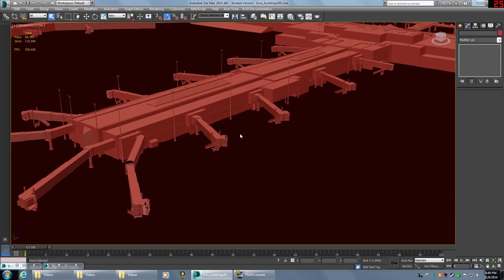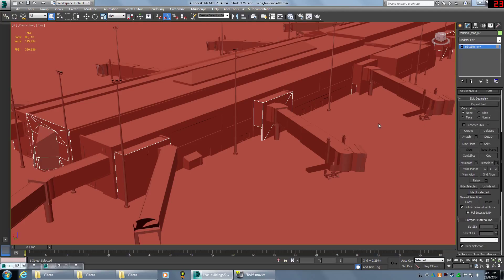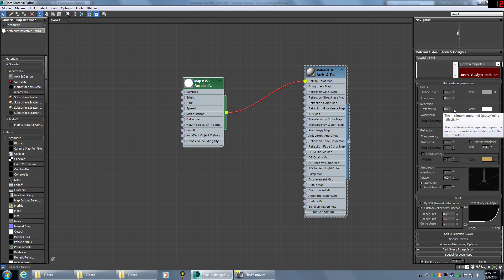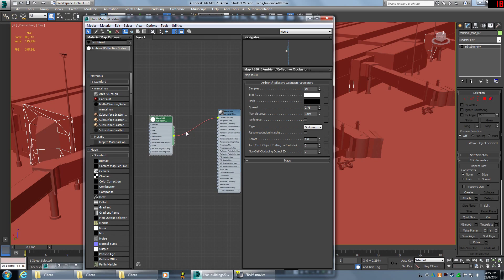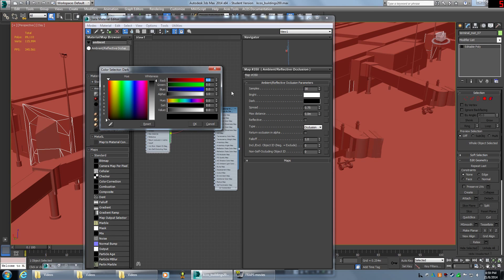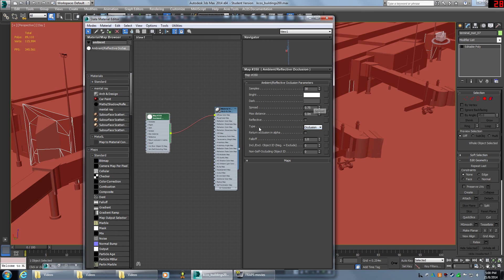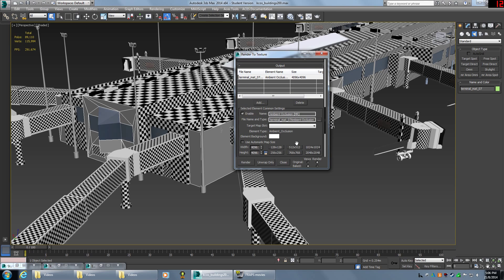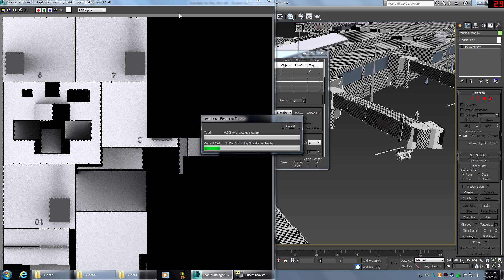A/O Texture Baking with Mental Ray for 3DS Max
This video will cover the creation of ambient occlusion textures with the Mental Ray rendering engine in 3DS Max 2014, with an emphasis on use with Microsoft Flight Simulator X and Lockheed Martin's Prepar3D.